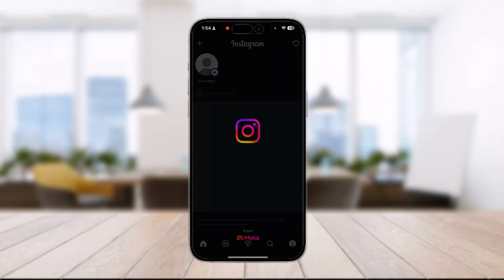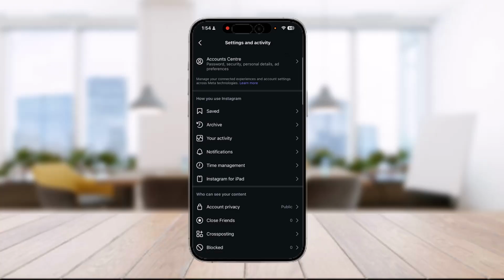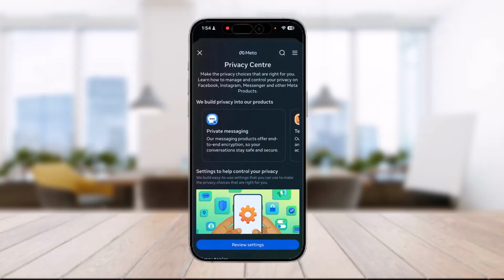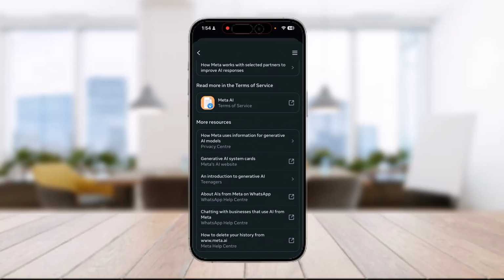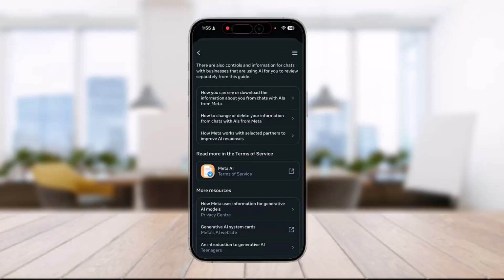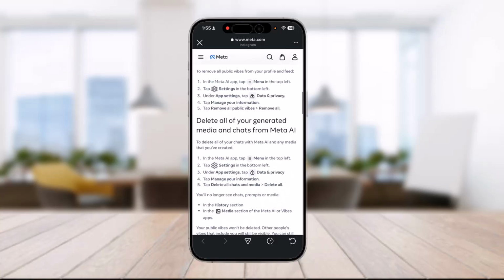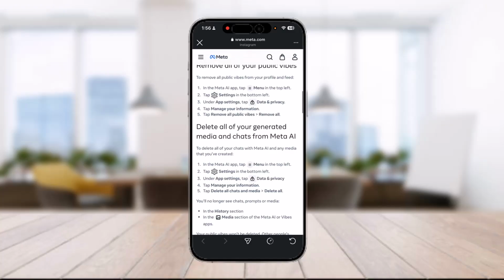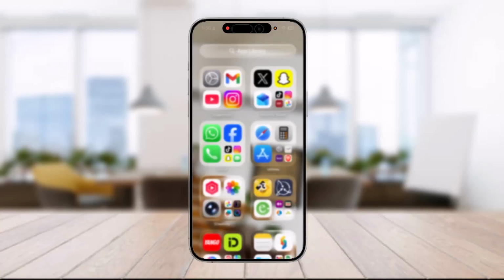How to Turn Off AI Data Training on Instagram – Privacy Settings Guide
Concerned about Instagram using your data to train AI models? Instagram may use your activity and interactions to improve AI features, but you can opt out to protect your privacy. In this tutorial, you’ll learn step-by-step how to turn off AI data training on your Instagram account.

Disabling AI data training helps protect your personal data, control how Instagram uses your content, and maintain privacy while using the platform.

In this step-by-step guide, you’ll learn:

How to open Instagram and access Settings.

Where to find Privacy and AI Data options.

How to turn off AI data training for your account.

How this affects personalized recommendations and AI features.

Tips to maintain privacy while still enjoying Instagram features.

By the end of this tutorial, you’ll know exactly how to disable AI data training on Instagram and take control of your data.

Related Keywords for Better Discoverability:
turn off Instagram AI data training, Instagram privacy settings, Instagram AI features off, Instagram tutorial, Instagram account privacy, stop AI data collection Instagram, Instagram AI privacy